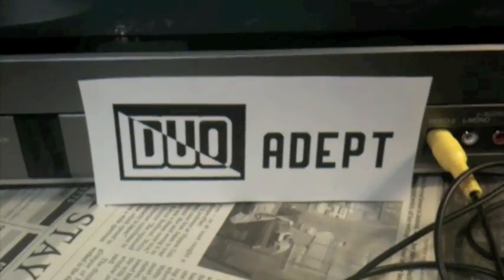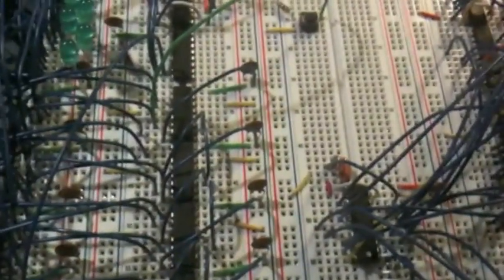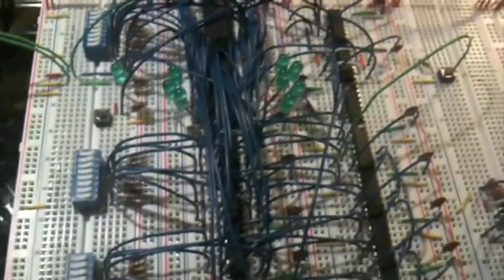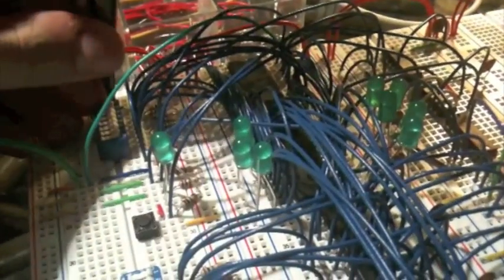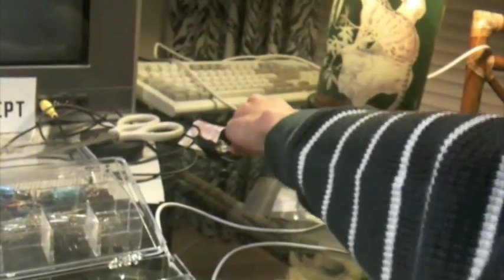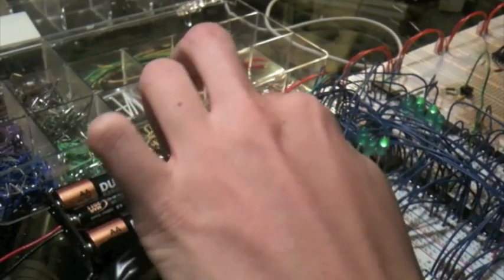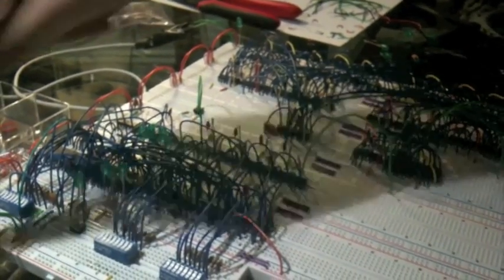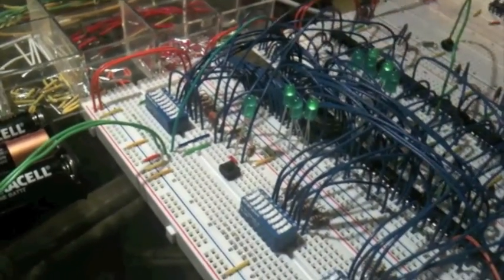DUO Adept TTL CPU + GPU (2)